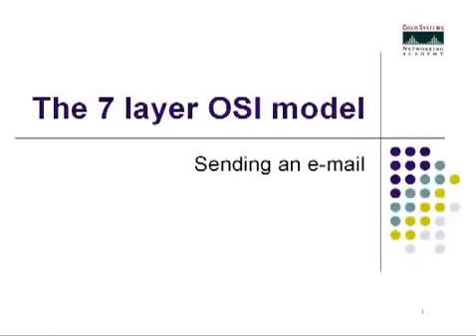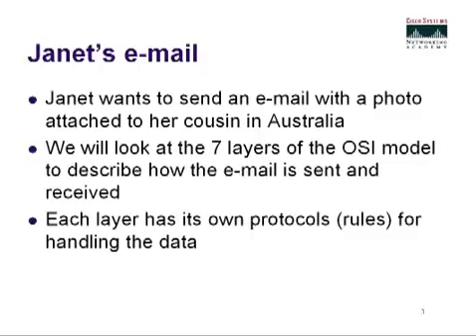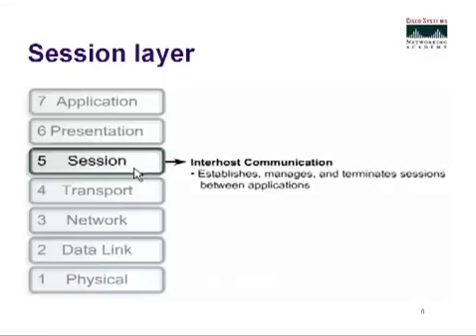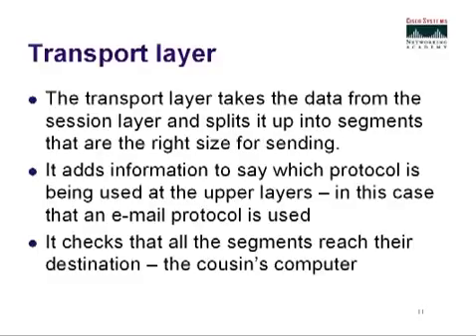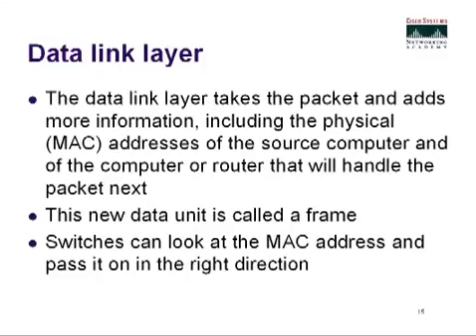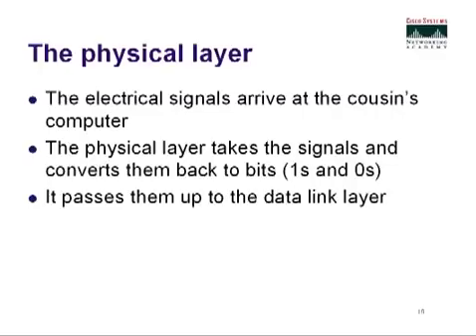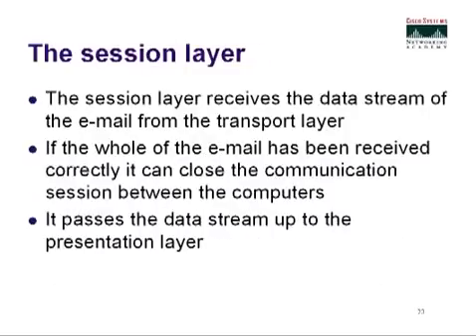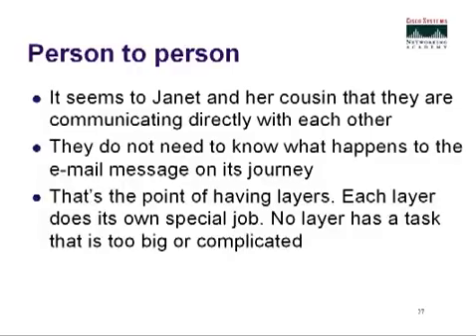OSI Model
This video describes how the OSI model works.